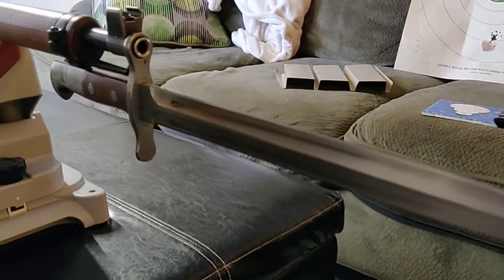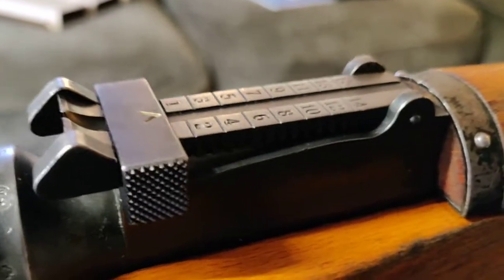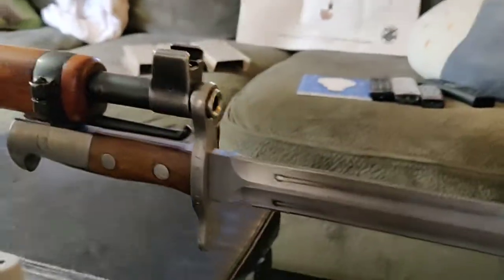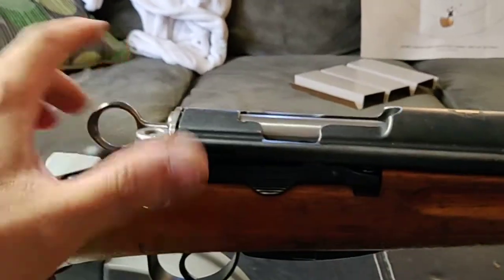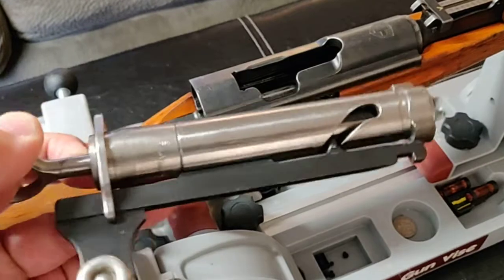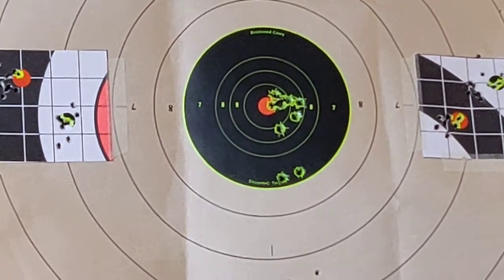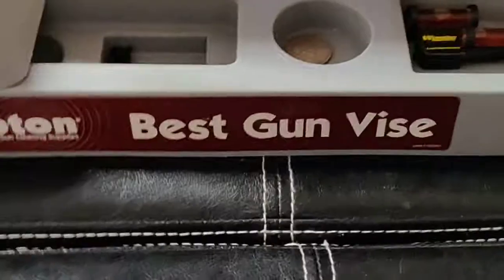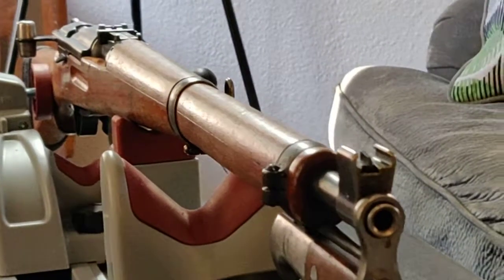K31 crown jewel milsur (military surplus) rifle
Not as famous as K98 but it's so well made with Swiss quality and workmanship that it's still relevant today and definitely collectable.